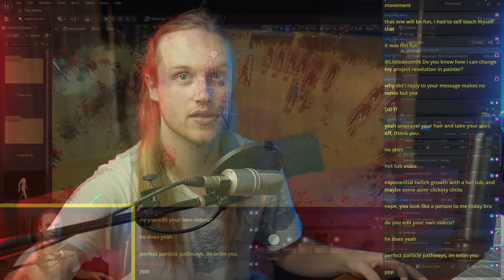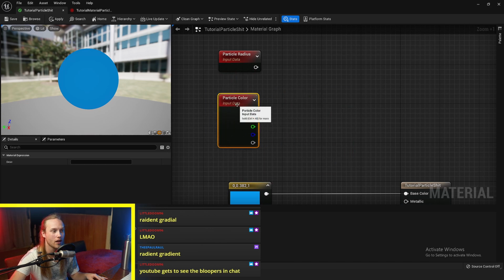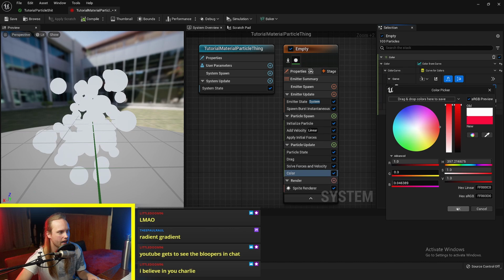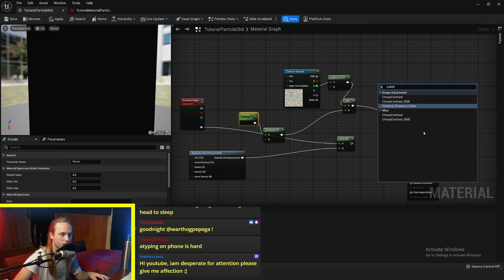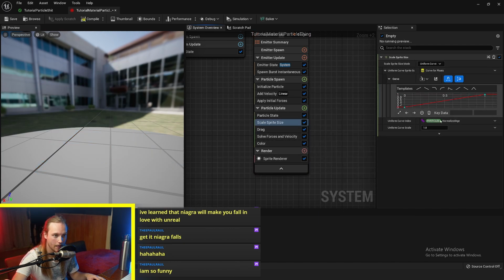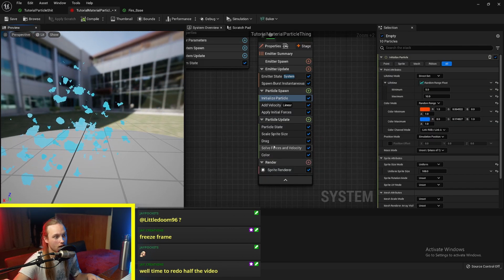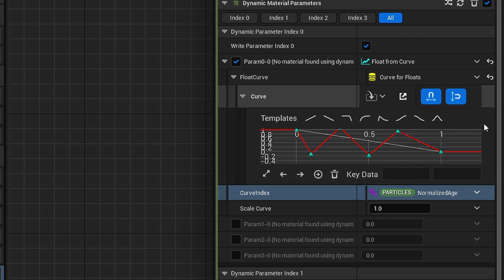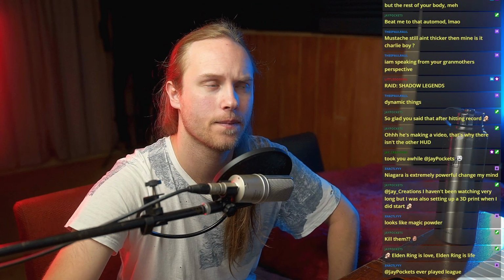Niagara Particles & Materials [UE4/UE5]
Hello viewer! Today we're looking at how Niagara Particles in Unreal Engine interact and interface with Materials. This is LITERALLY the most important knowledge to have when creating particle systems. Enjoy the video!